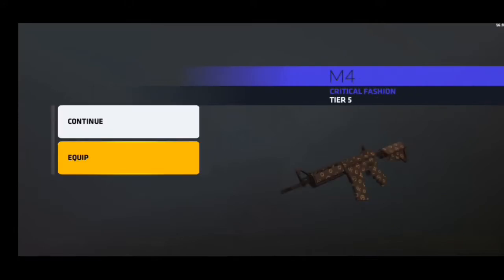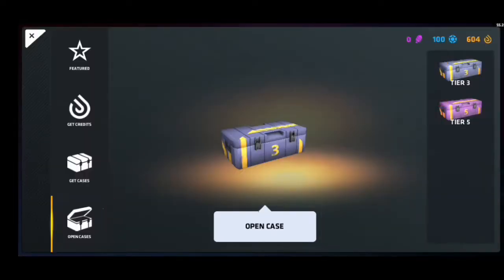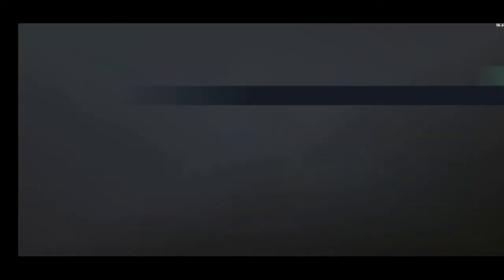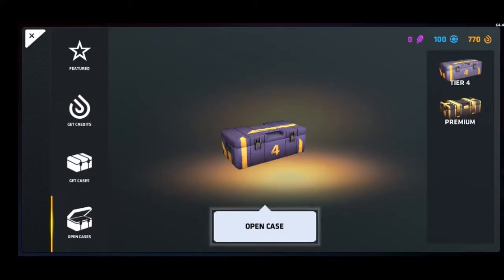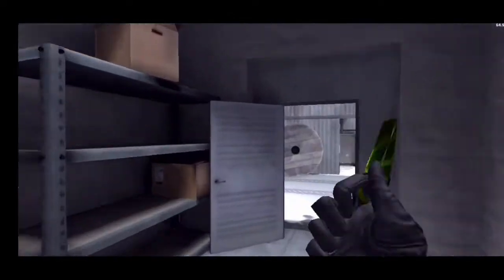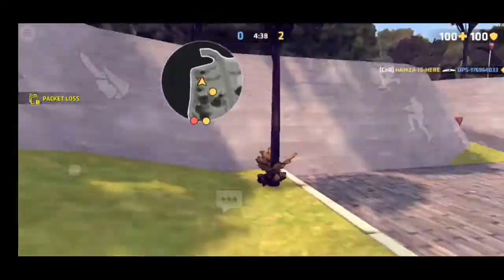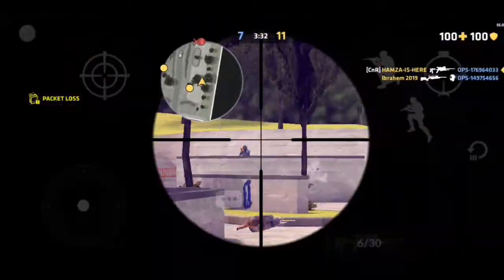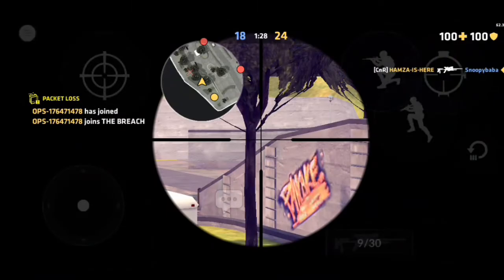Buying Critical ops season 16 elite pass +montage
I bought elite Pass

Music's used in the video